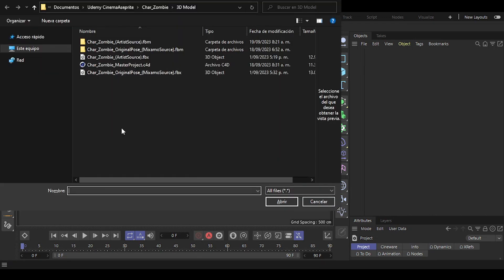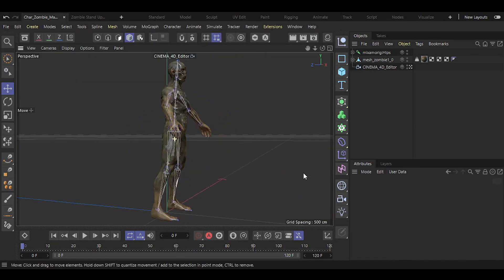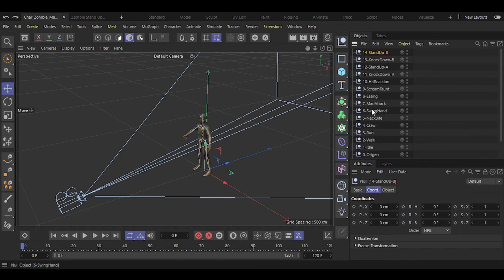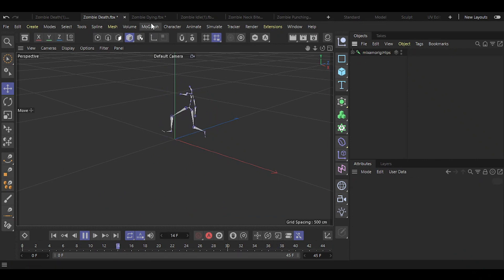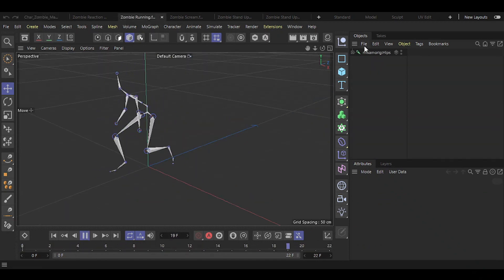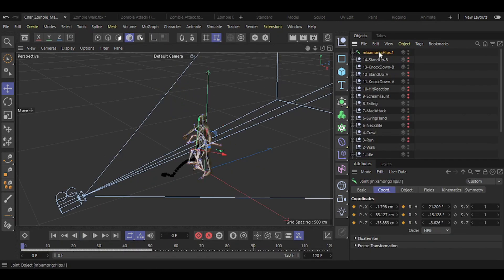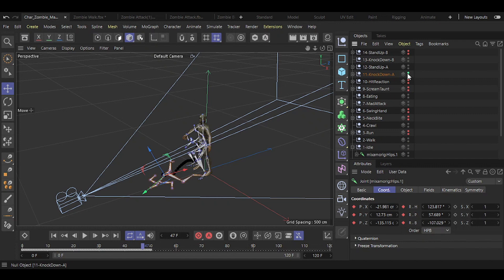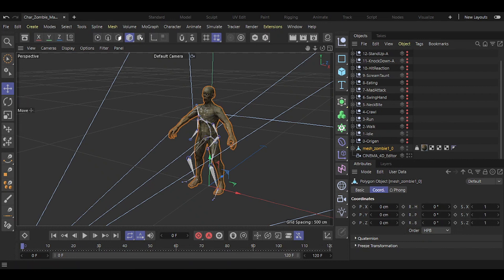3 · Pre-Render Sprites for 2D Video Games: Organizing and Preparing Mixamo Animations in Cinema 4D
🎮🎨 Organizing and preparing Mixamo animations for your Sprite Sheet project.

🌟 Key Highlights:

    File Organization: Start by opening the 3D model you've rigged in Mixamo. It's a good practice to give it a distinct name to avoid any confusion with your original model. Your scene includes a preset camera that doesn't obstruct your view and is ready for use.

    Understanding the Model: Explore your 3D model, which has a child modifier called 'skin' containing information about how bones influence the model's polygons. At this stage, your timeline is animation-free, and your scene is clean and ready to be saved in C4D format. Ensure you give it an appropriate name.

    Organizing the Bones: To create an organized structure for the animations you've downloaded, you'll need to create a null object for each animation that will be part of your final set. Number and title them appropriately, starting with the first one, such as "Zore Origin." These null objects will contain the hierarchy of bones with your model's original pose.

    Proper Organization: Proper file and project organization is crucial to keep your workflow smooth. Take your time to create a null object for each animation.

    Importing Animations: Locate your previously downloaded animations, select them all, and drag them directly into Cinema 4D. Ensure the "Tracks" checkbox under the animation tab is turned on. Go through them one by one to ensure they imported correctly.

    Cleaning Up: If, like in some cases, you've accidentally imported animations with extra skin information, you can remove the excess objects. This step helps to keep your project organized and lightweight.

    Assigning Animations: Copy the bones from the parent object in each scene, paste them into your master scene, and place them within their respective null objects. Turn off the visibility of these objects.

    Customizing Animations: Depending on your project's needs, you may require multiple animations. In the tutorial, the creator needed different knockdowns and standups for a zombie character. They carefully organized these animations accordingly.

    Preparation for Motion: At this stage, your model hasn't yet adopted the animations, but you're all set to assign the motion. The next lesson will guide you on how to do just that.

    Save Your Work: Don't forget to save your master project after completing these crucial organizational steps. A well-organized project is the key to successful animation in Cinema 4D.

Your journey to becoming a pro animator starts here! 🚀